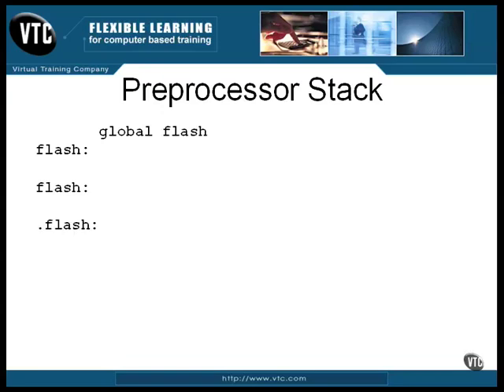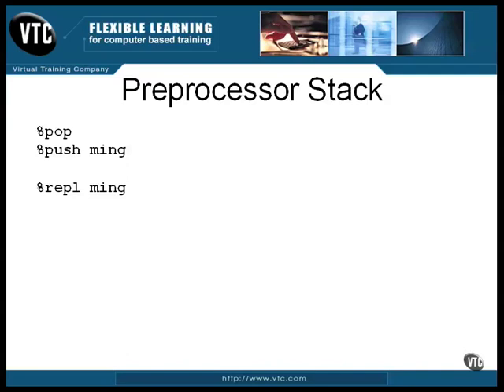Assembly Language Training: Part 6 (7 of 9) - Macro Pre-Processor (Pre-Processor Stack)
Macro Pre-Processor (Pre-Processor Stack)